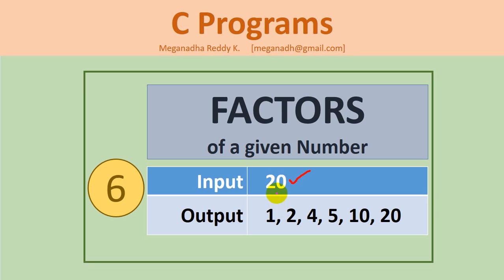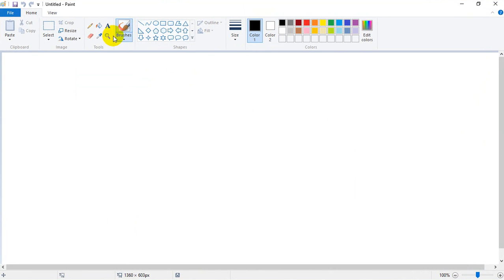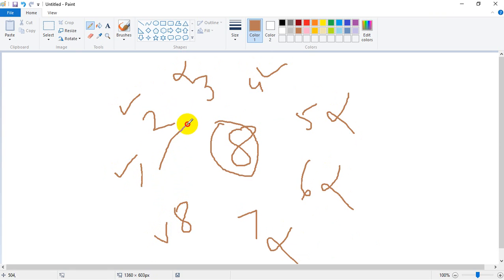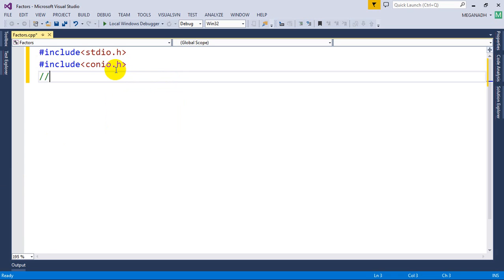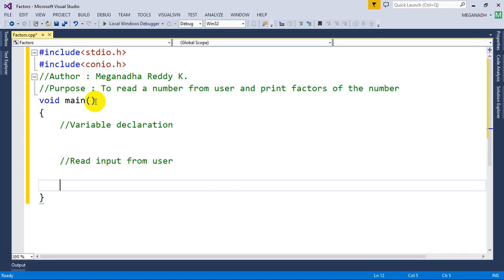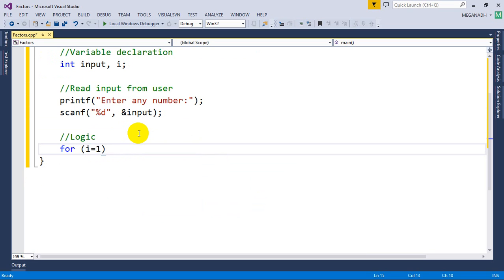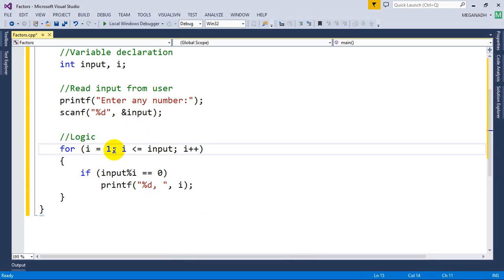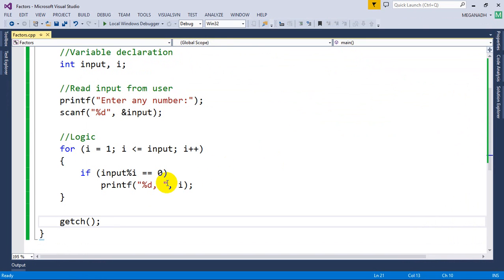6. C Programs : Print FACTORS of given number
Hi All,

In this video, we will learn C Program to Print FACTORS of given number